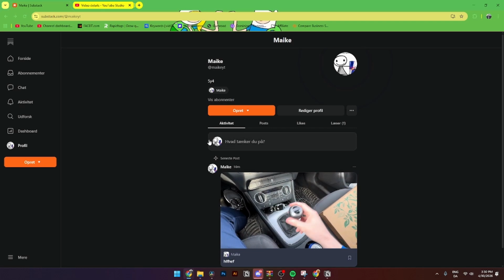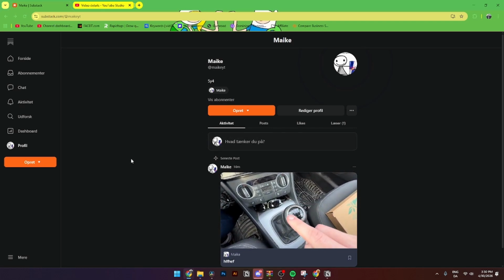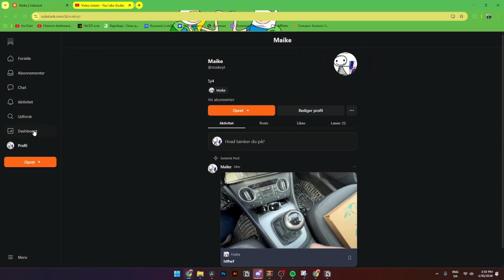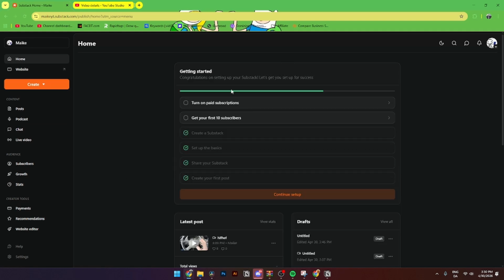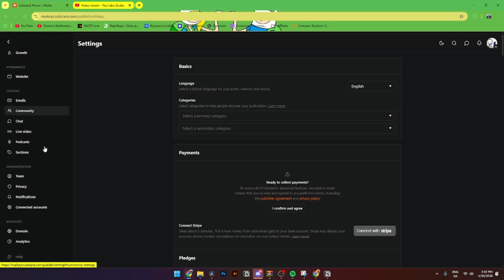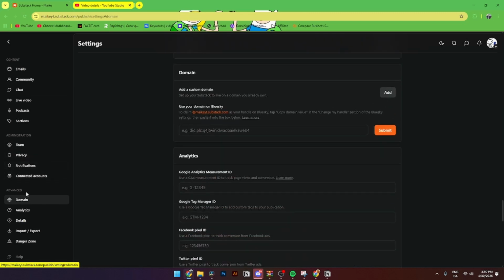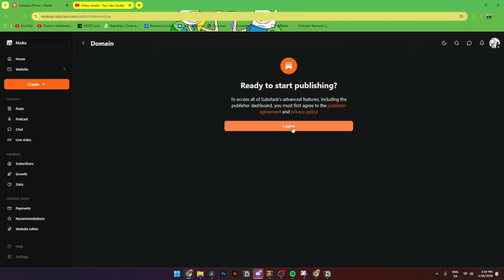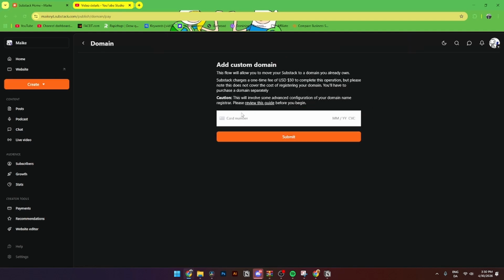How to Connect a GoDaddy Domain to Substack (Full 2026 Guide)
This video is about GoDaddy domain, Substack, connect domain, custom domain, Substack setup, GoDaddy, website, blog, email list, domain name, Substack tutorial, GoDaddy tutorial, connect website, custom URL, domain mapping, publish, writer, creator, online business